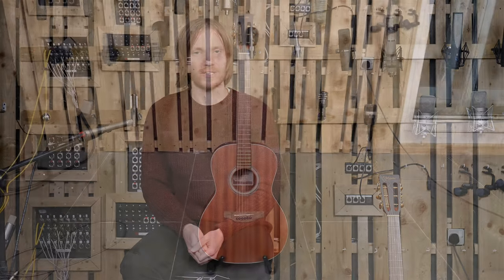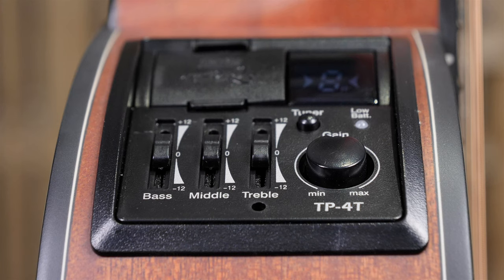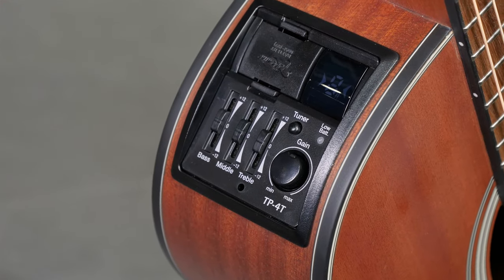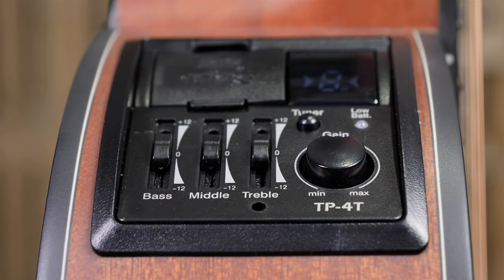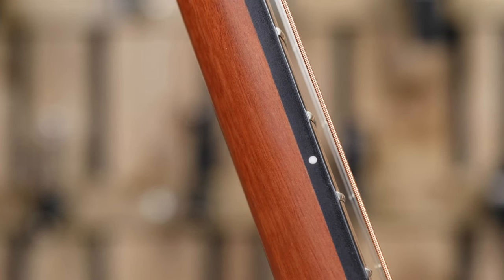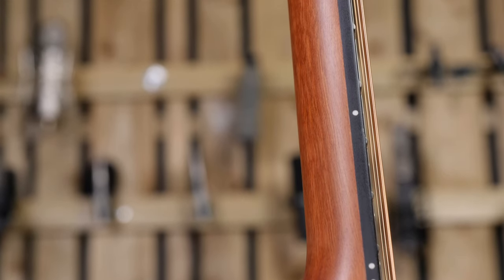Takamine GY11 ME-NS - Acoustic Review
Takamine fights its corner in one of the most hotly contested market sectors with the upper entry-level GY11 ME-NS. Ben Morgan-Brown finds out whether it's a knock out, a draw or a narrow win on points.  For full specs and further reviews of Takamine please